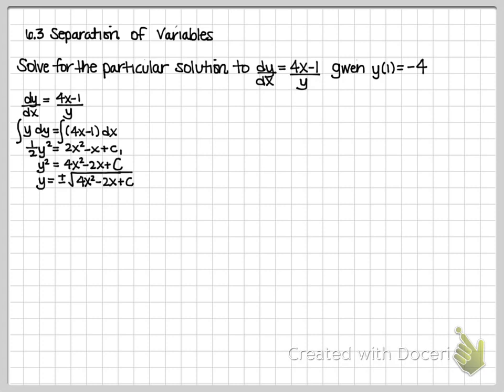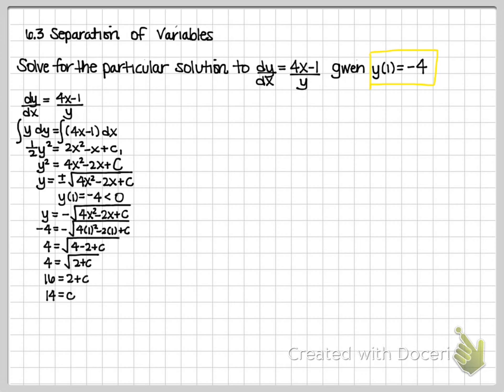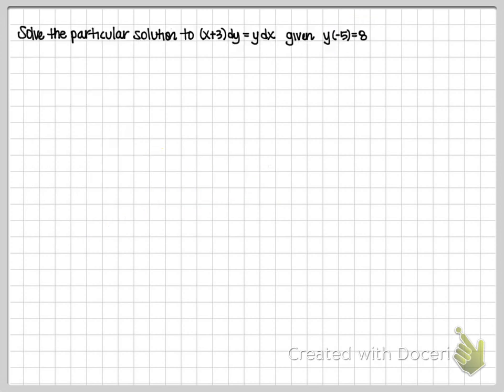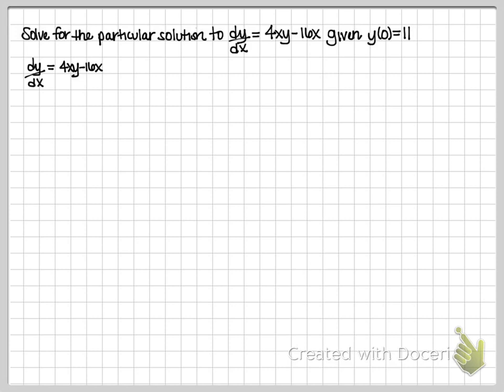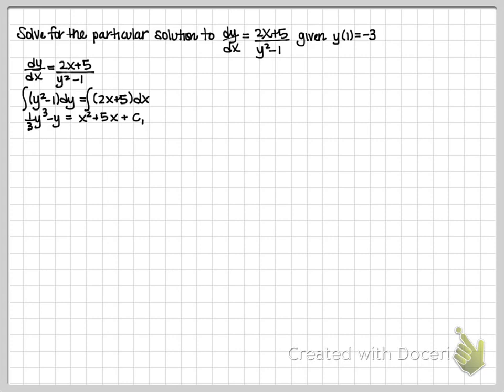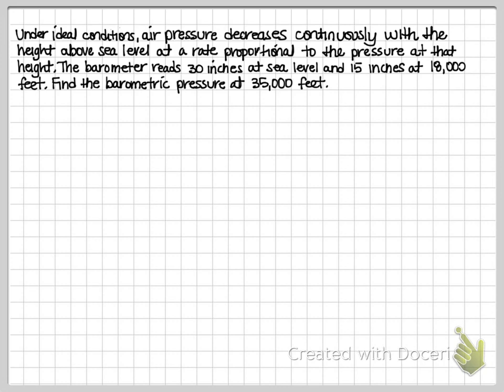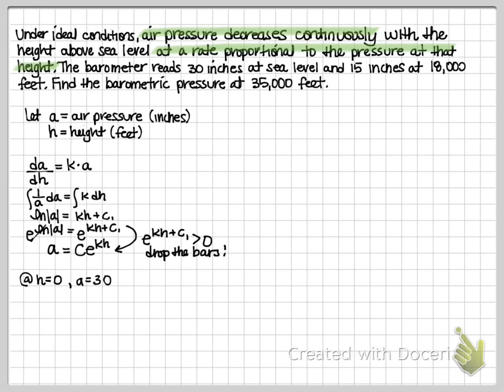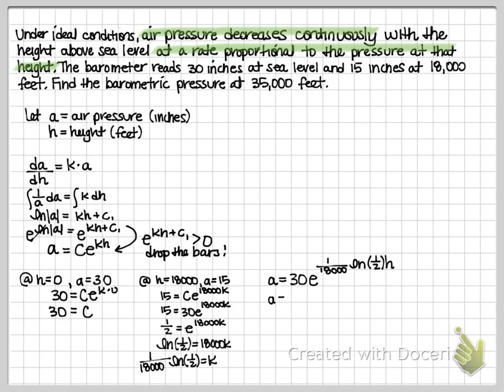Separation of Variables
Solving differential equations in AP Calculus AB.